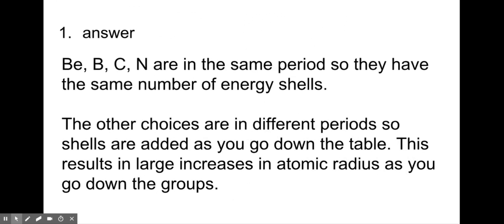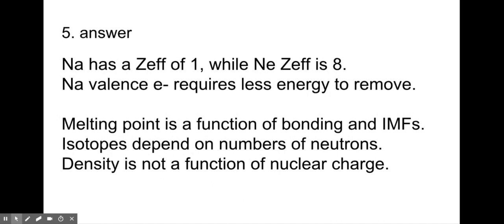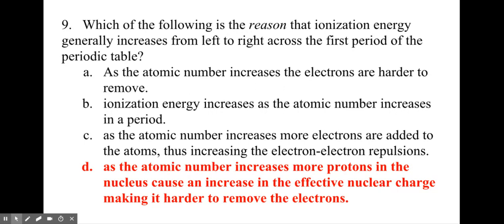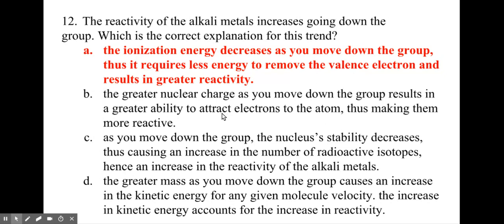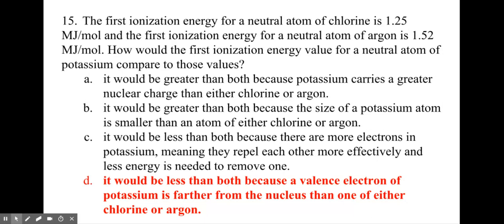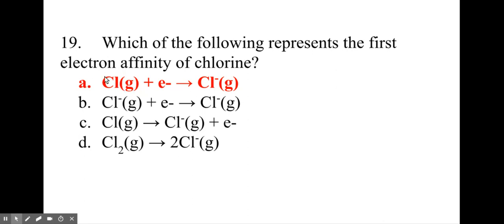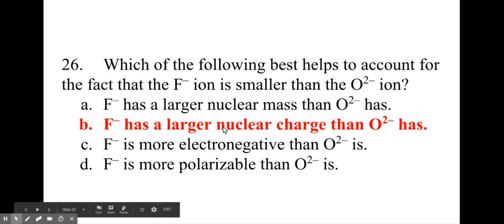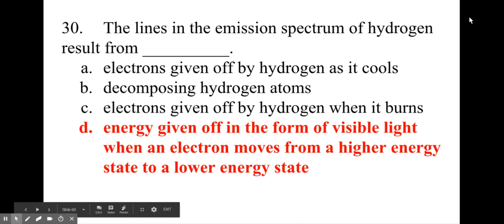AP Chemistry Atomic Structure, Spectroscopy, and Periodicity Practice Problems